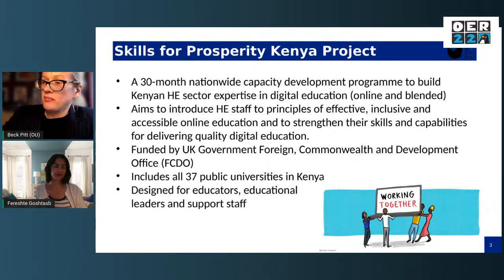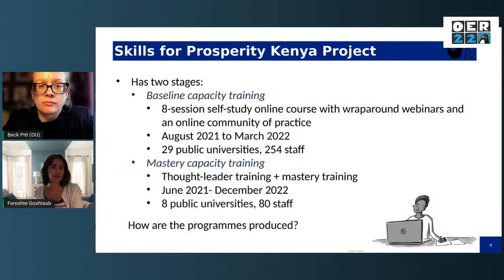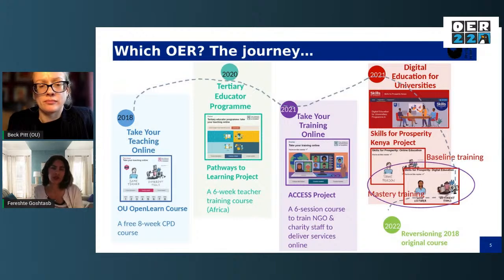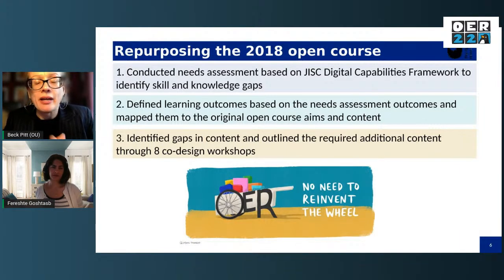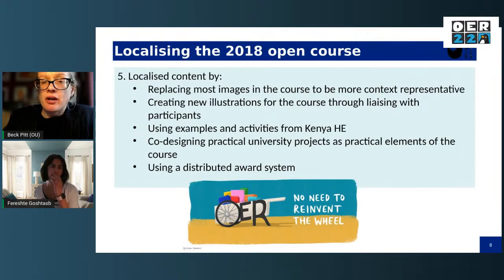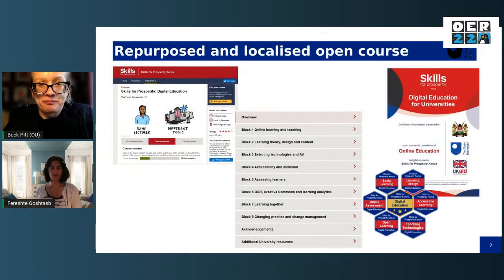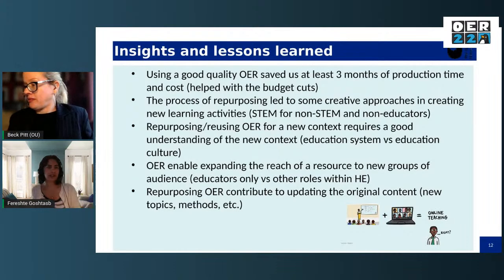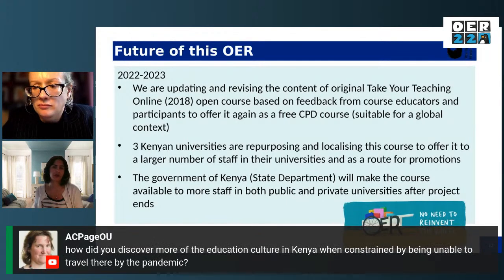Skills for Prosperity, Kenya